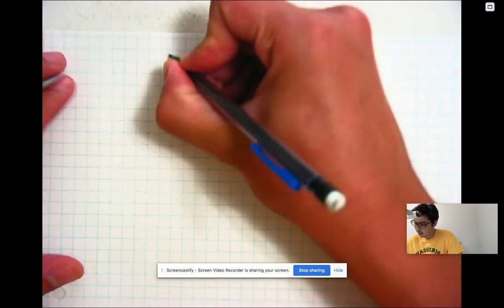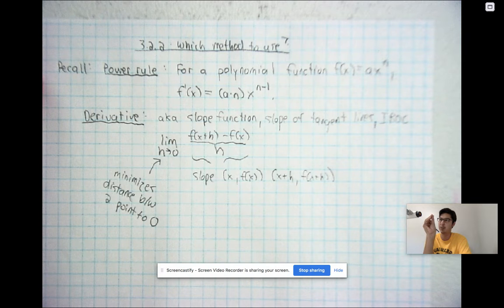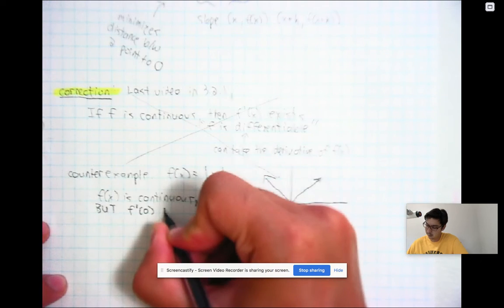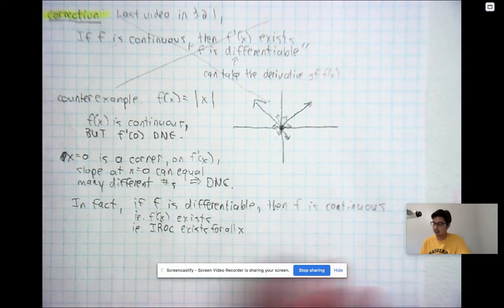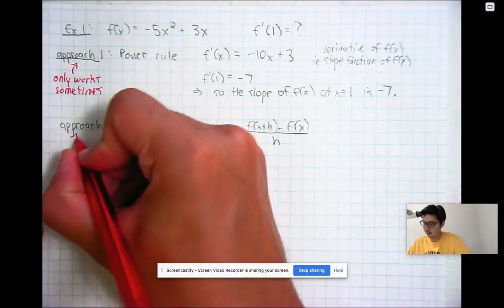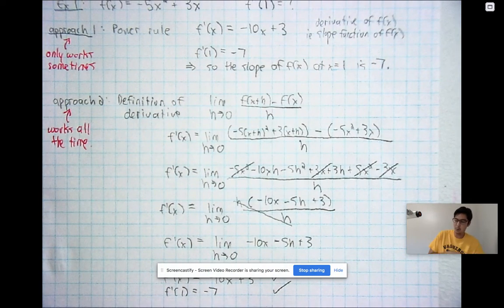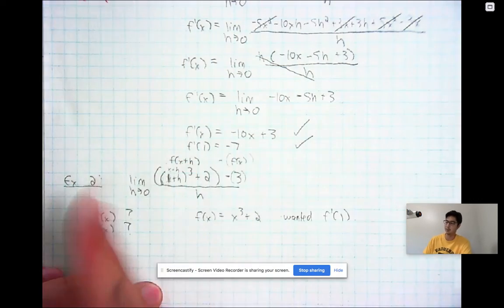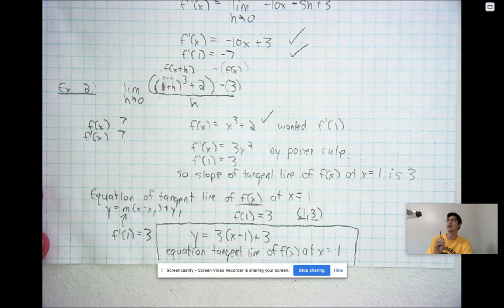3.2.2: Which method to use?